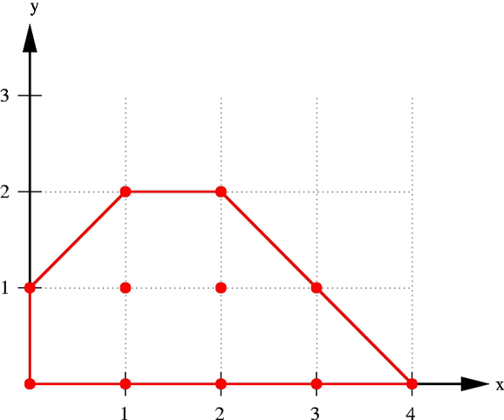Convex hull | Wikipedia audio article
00:01:04 1 Definitions
00:04:31 2 Convex hull of a finite point set
00:09:59 3 Computation of convex hulls
00:11:15 4 Minkowski addition and convex hulls
00:17:26 5 Relations to other structures
00:19:00 6 Applications
00:20:15 7 See also

- Socrates

SUMMARY
In mathematics, the convex hull or convex envelope or convex closure of a set X of points in the Euclidean plane or in a Euclidean space (or, more generally, in an affine space over the reals) is the smallest convex set that contains X. For instance, when X is a bounded subset of the plane, the convex hull may be visualized as the shape enclosed by a rubber band stretched around X.Formally, the convex hull may be defined either as the intersection of all convex sets containing X, or as the set of all convex combinations of points in X. With the latter definition, convex hulls may be extended from Euclidean spaces to arbitrary real vector spaces; they may also be generalized further, to oriented matroids.The algorithmic problem of finding the convex hull of a finite set of points in the plane or other low-dimensional Euclidean spaces is one of the fundamental problems of computational geometry.